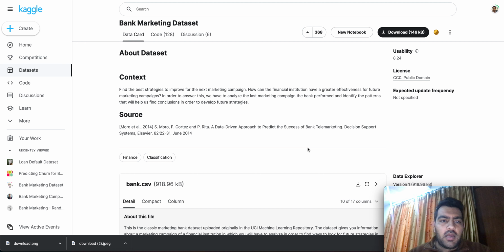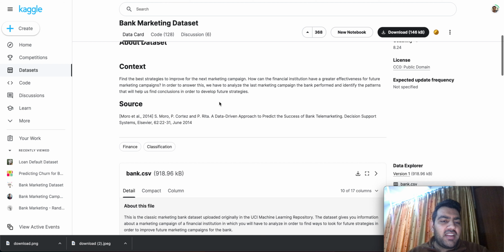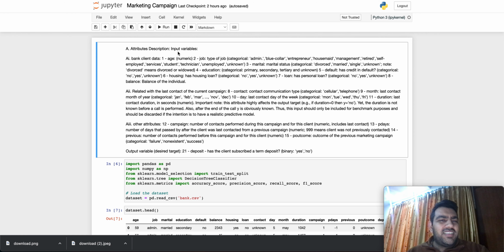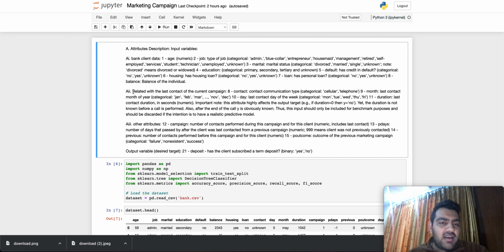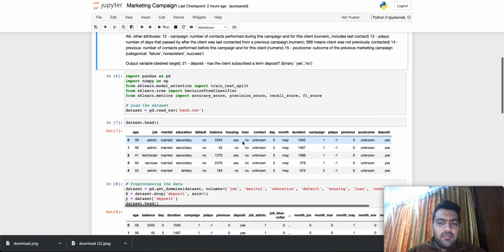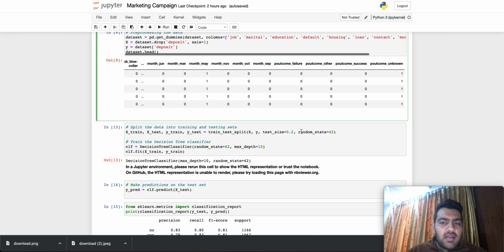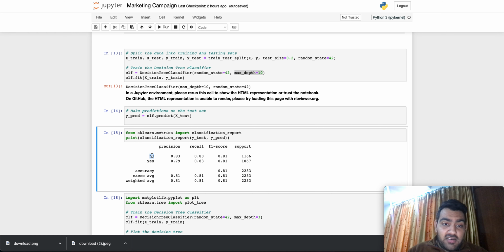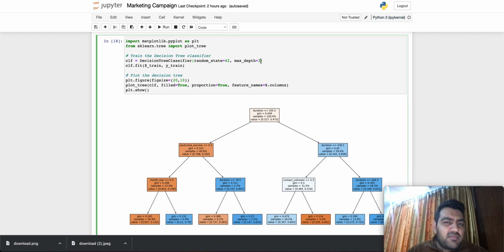Marketing Campaign Optimisation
Marketing campaign optimization: using data analytics to improve the effectiveness of marketing campaigns.

-Python
-Data Analysis
-Financial Data
-Banking

Inspired by:
Krish Naik